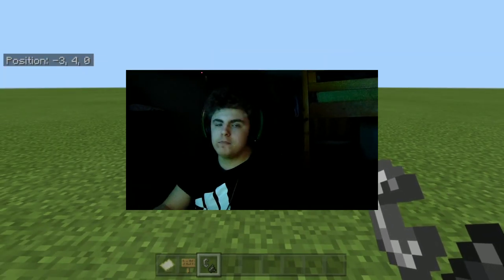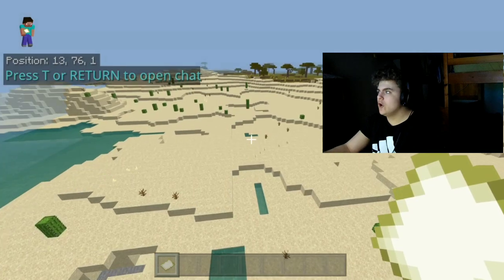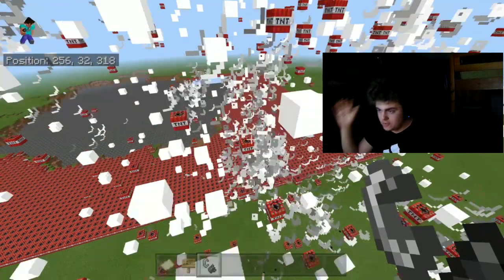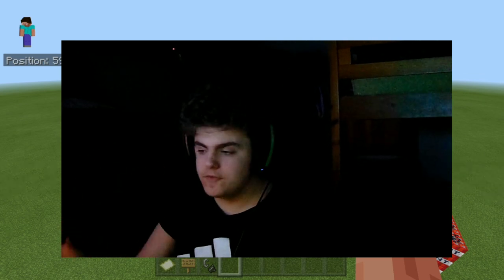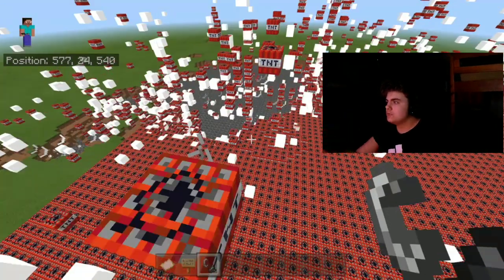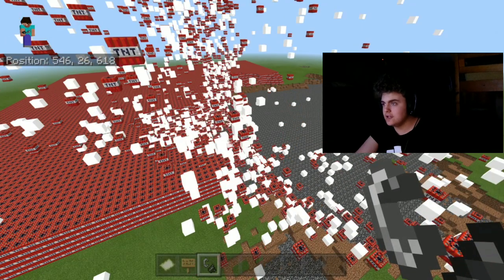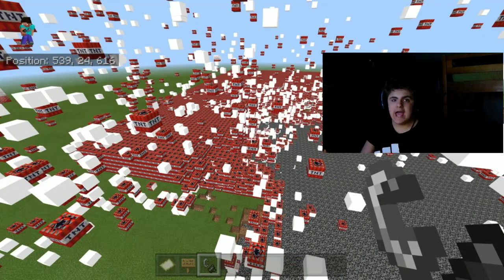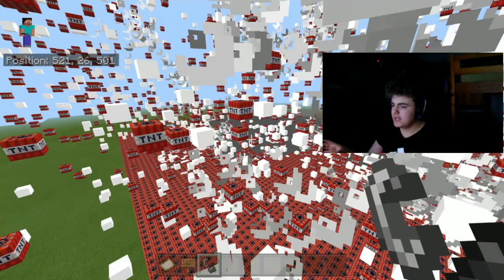50,000 TNT In Minecraft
Does 50,000 TNT Stop Minecraft? In this video I will answer that question by exploding different amounts of tnt until the game crashes. Starting from 1 going up to 50,000. I will also teach you how to craft tnt to this amount.You can feel free to request a video idea in the comments below and if it's appropriate for my channel I will do it. I also have another video where I ignited 10,000 tnt which you can check on the card in the begining of this video. Have fun and stay safe, bye!